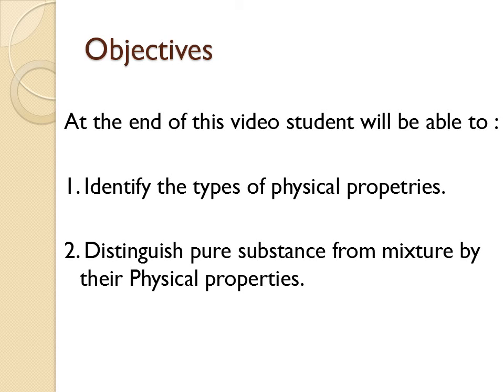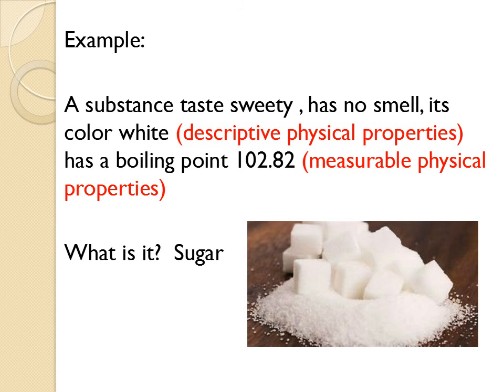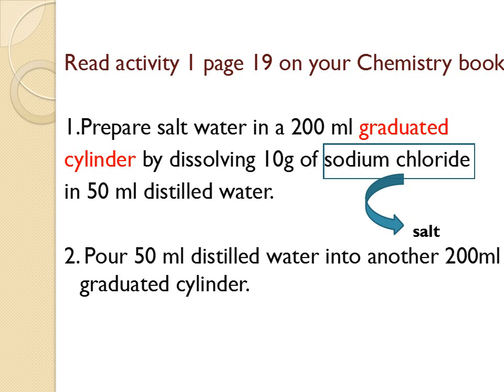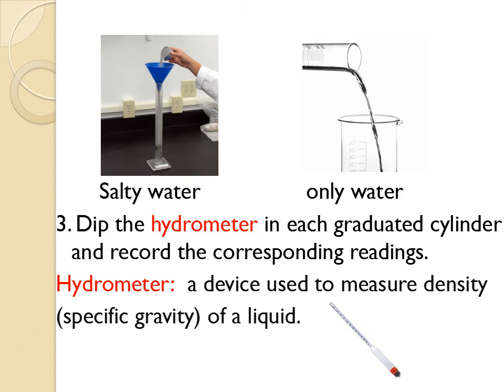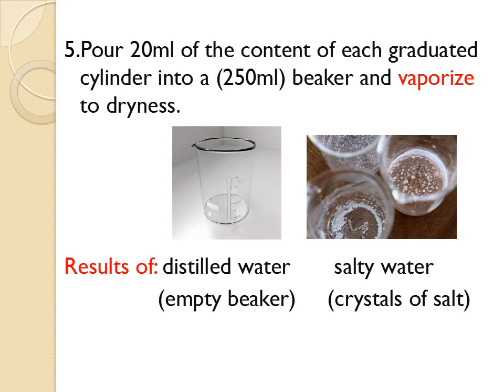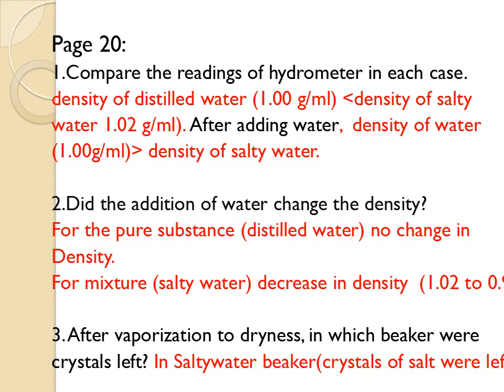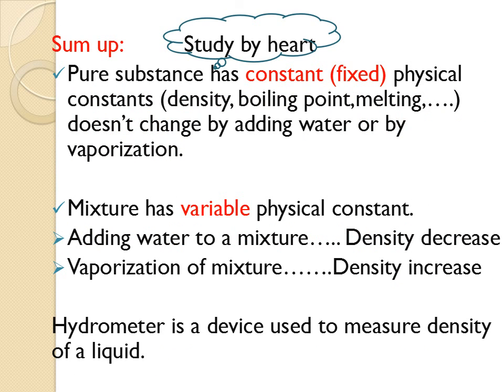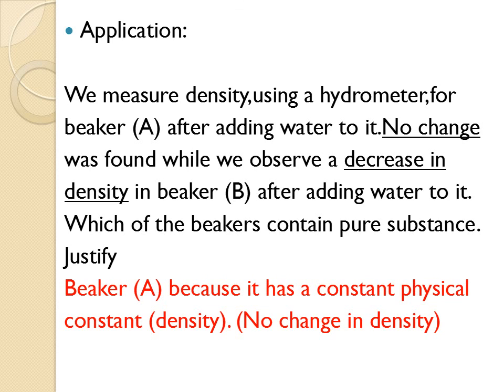classification of matter nb 3